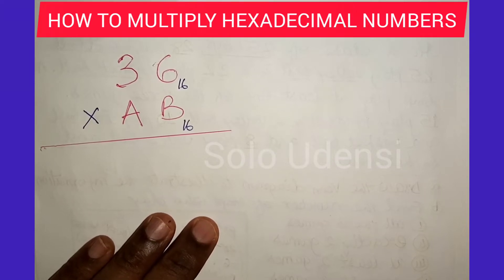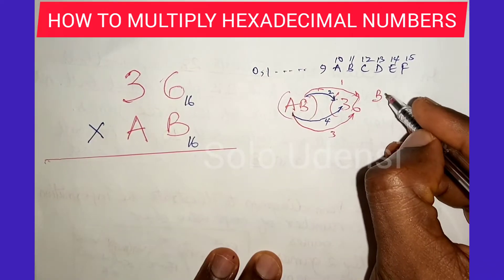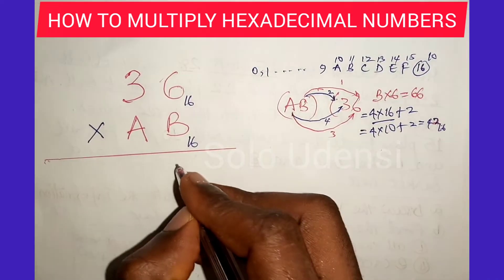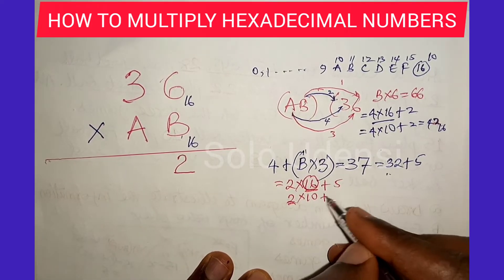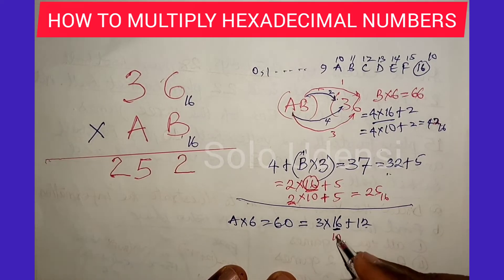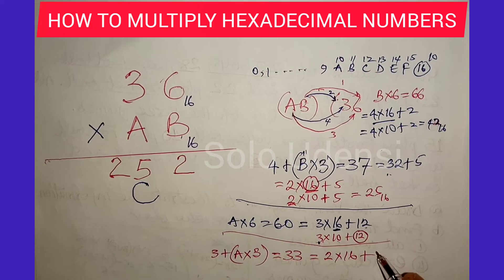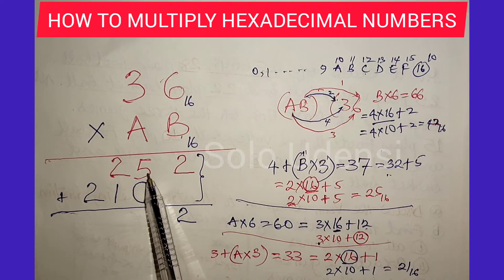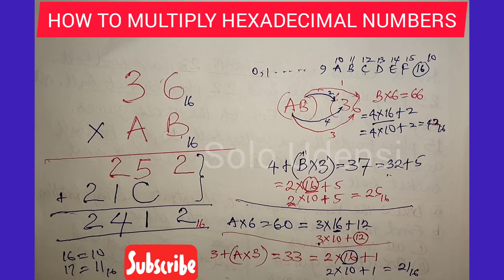How to Multiply Hexadecimal Numbers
How to Multiply in Hexadecimal Number System,
How to Multiply in Base Sixteen,
Multiplication Techniques in Hexadecimal Number System.
The knowledge of Hexadecimal number system is utilized in the field of computer science/technology as machine language, in the form of zeroes and ones.